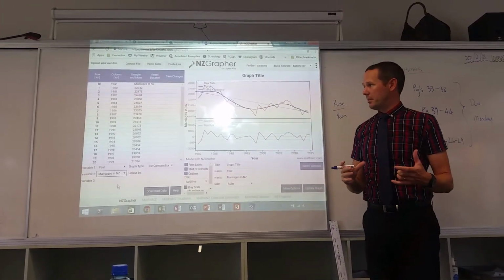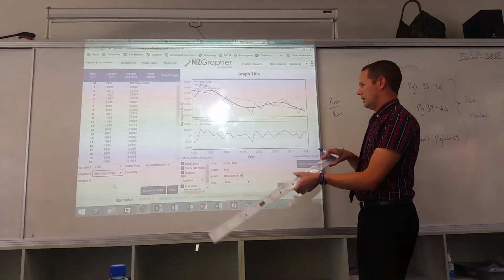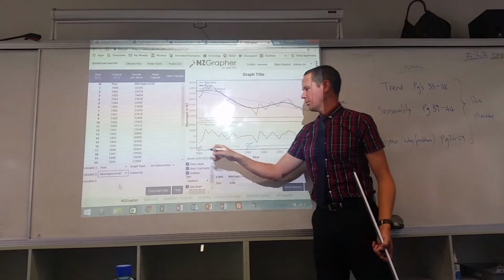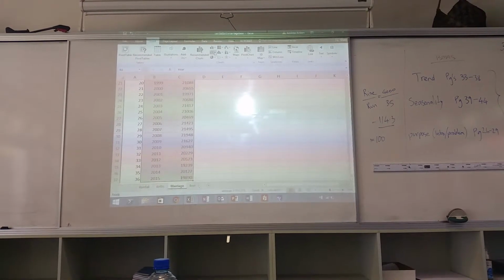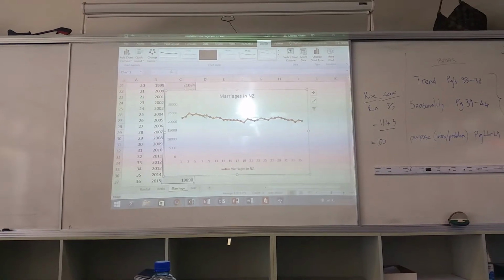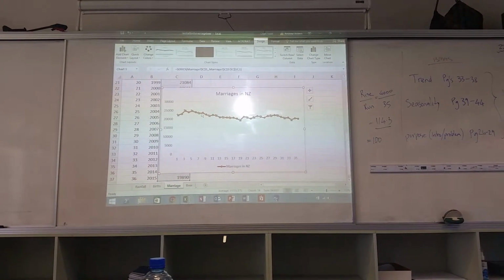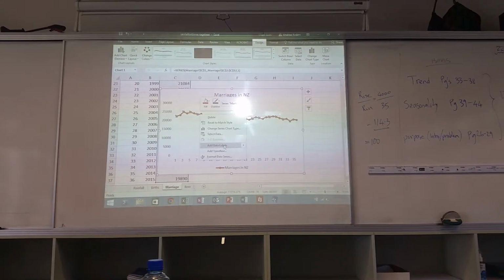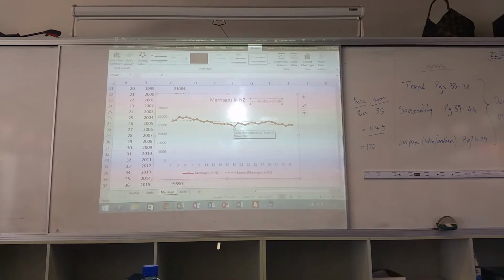Calculating gradient for TS